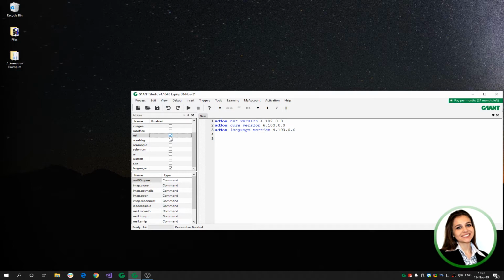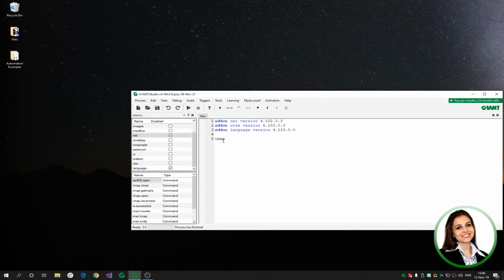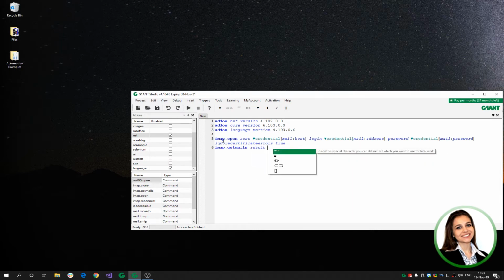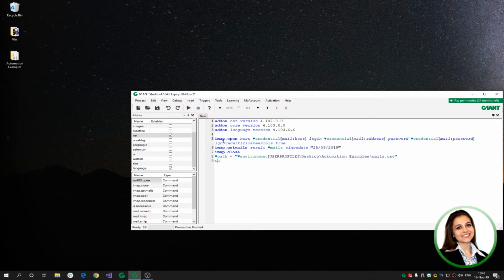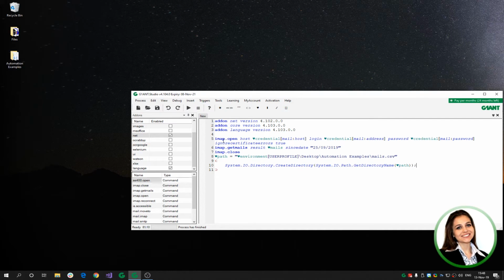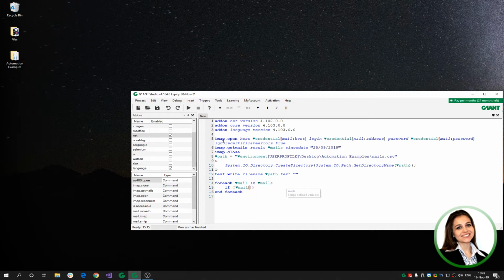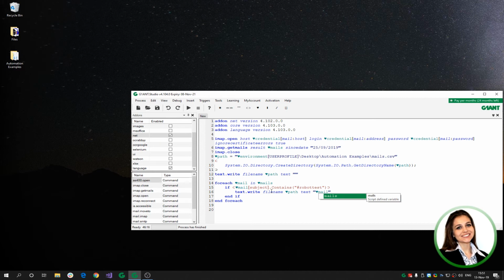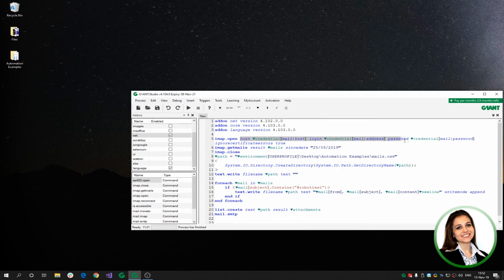Exporting specific emails - automation demo + tutorial - G1ANT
G1ANT is a powerful RPA software that gives you complete freedom over what can be automated.
G1ANT is a software that can work exactly the same way as office employees; humans working on their computers. Our robot interacts with the user interface of a computer system exactly as a human. G1ANT.Studio lets you create a robot to help and automate any repetitive tasks. Once deployed, your robot will do all the work for you.